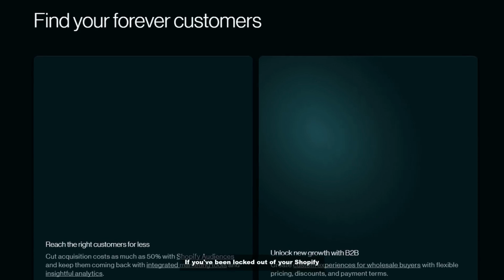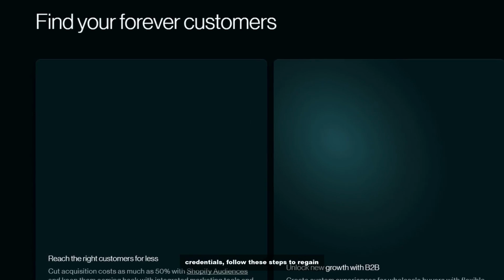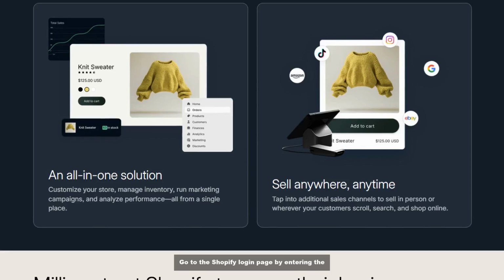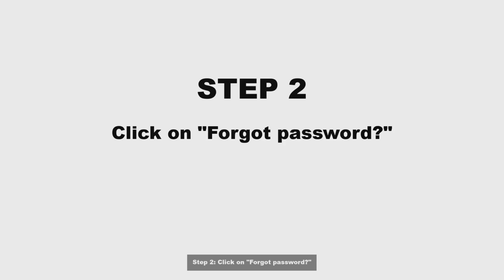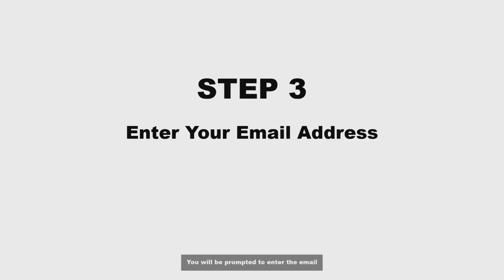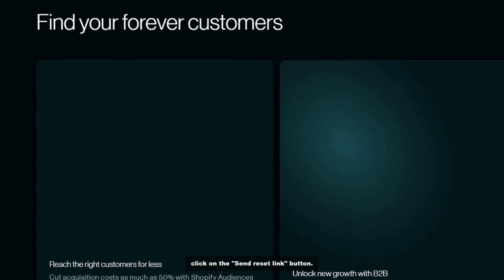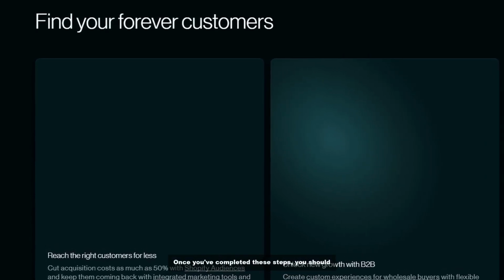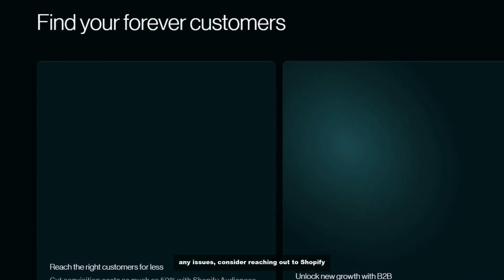How To Reset Login Credentials On Shopify After Being Locked Out 2026 (UPDATED GUIDE)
In this video, we will show you how to reset login credentials on Shopify after being locked out in 2026. If you're struggling to regain access to your Shopify store, this updated guide will provide you with step-by-step instructions.